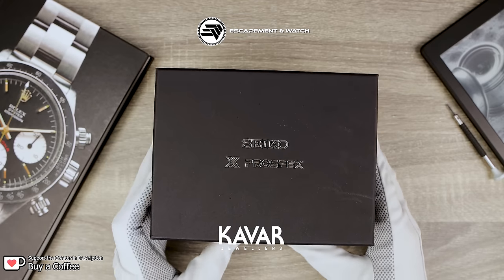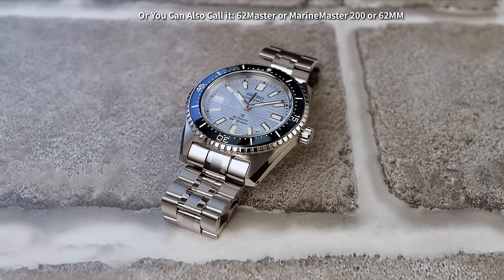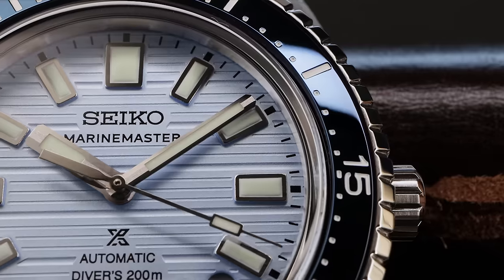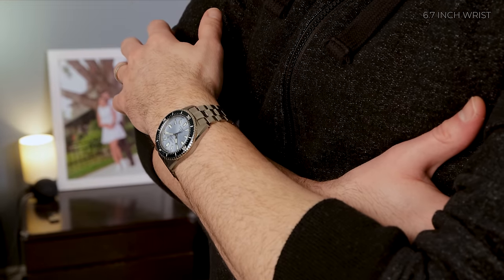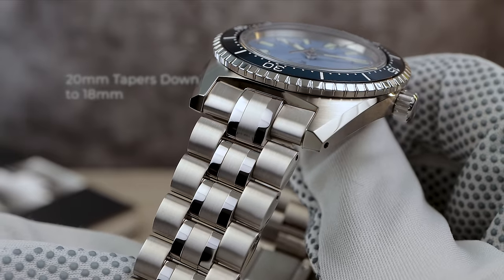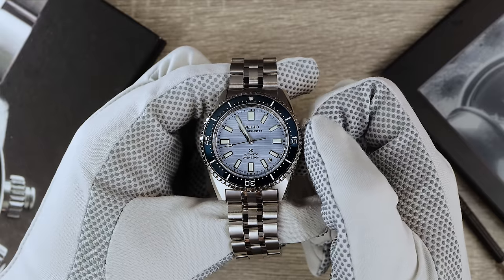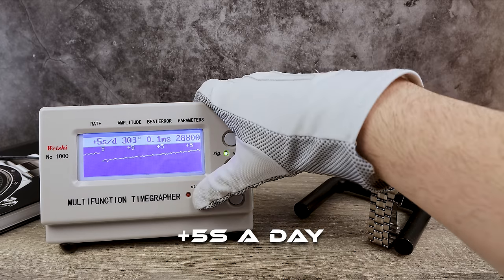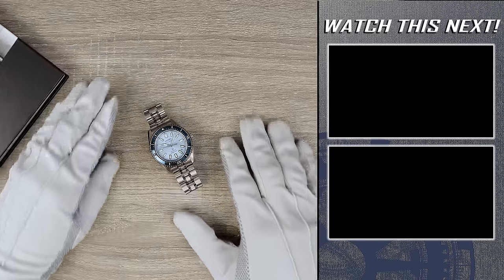The 62MAS FINALLY gets a Name! (Seiko SJE099)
The 62MAS, though affectionately referred to as a nickname, falls short in encapsulating the true essence of Seiko's first and most important dive watch. Consider Rolex and their iconic Submariner – a name that has become synonymous with excellence in the world of diving watches. Seiko's first-ever diver deserves more than a casual moniker and Seiko recognizes the profound impact a name can have in the world of watch marketing.

The MARINEMASTER isn't just a renaming; it's a strategic move that aligns with the brand's commitment to excellence and innovation. Experience the upper regions of Japanese craftsmanship with the Seiko Marinemaster SJE099. This divers watch seamlessly blends precision engineering with a sleek design, featuring a high-beat movement and a sapphire crystal for unparalleled durability. Seiko SJE099, SJE101, SJE097.

Recommended Awesome Divers:
✔️Tudor Pelagos 39mm Homage
✔️Black Bay 54
✔️62 MAS Homage